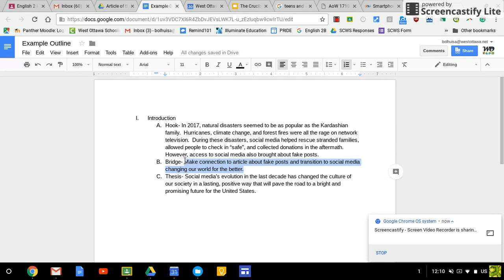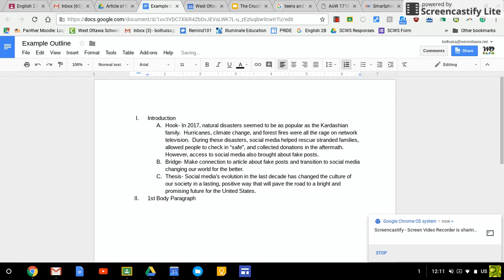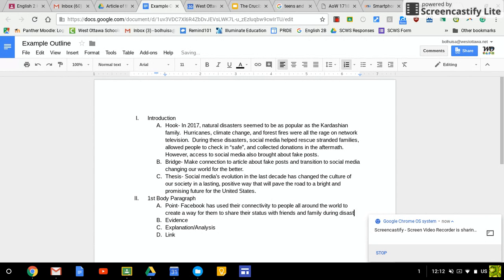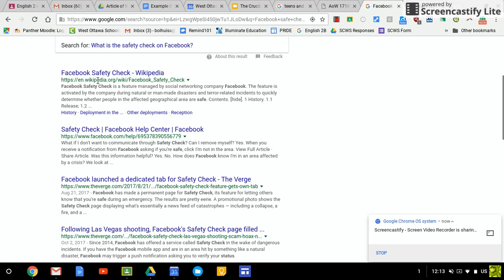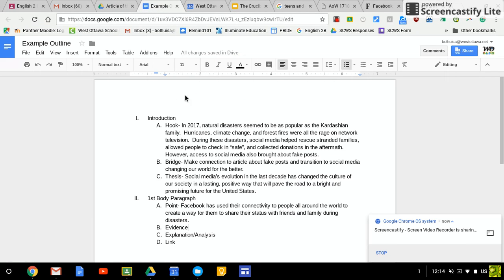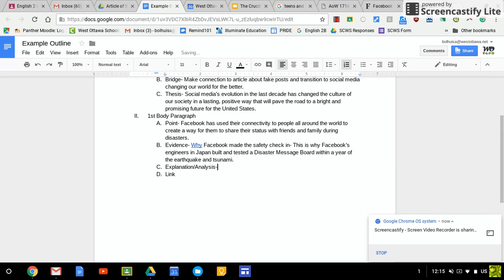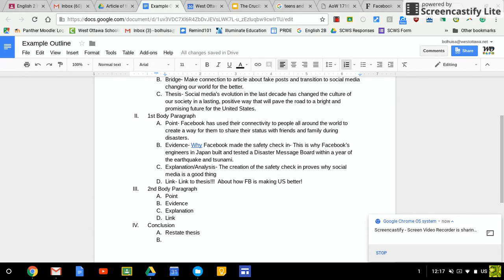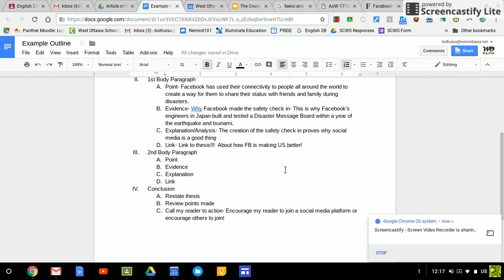Outlining an Essay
Details on how to outline an essay.